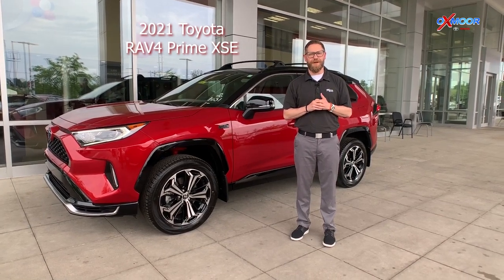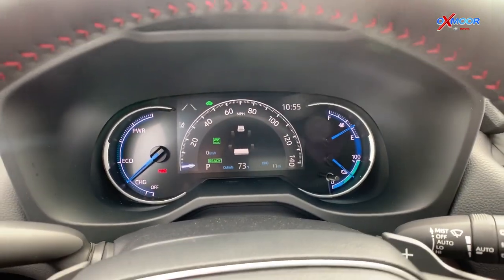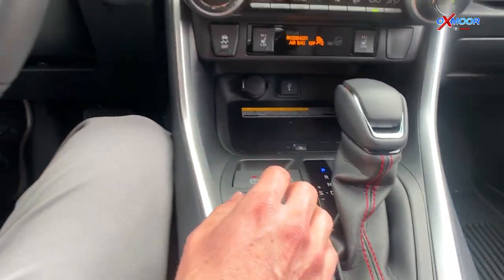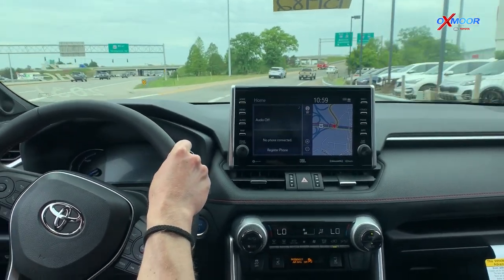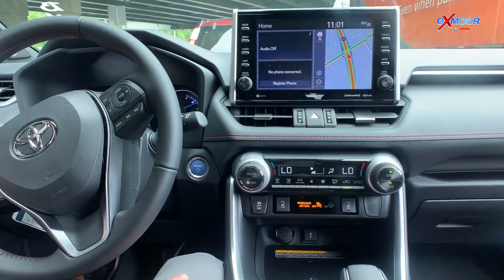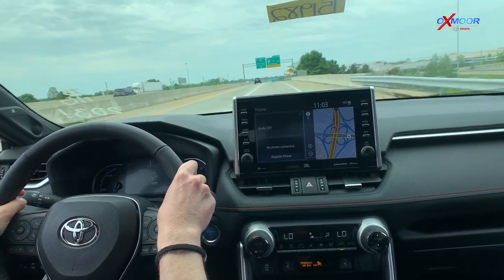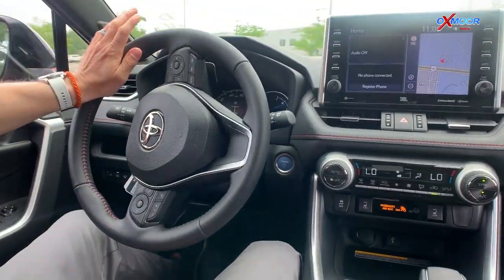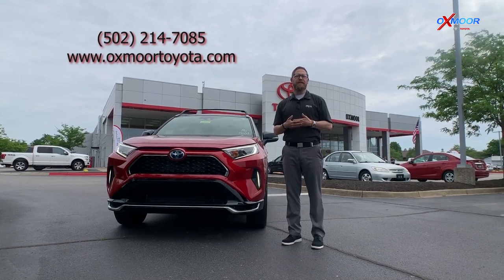Driving Video of the 2021 Toyota RAV4 Prime XSE for sale in Louisville, Kentucky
Toyota's plug-in RAV4 has 302 horsepower, stretches a gallon of gas, can tow up to 2500 pounds, and will beat a four-cylinder Supra in a few acceleration tests.

If you had told us a decade ago that the Toyota Supra would be built by BMW, we would've told you to kick rocks. Had you said that Toyota's uber-popular RAV4 crossover will be one of the quickest vehicles in Toyota's portfolio, we would've called you crazy. But today's world is anything but a normal place. It's a world where the performance of many SUVs now rivals or surpasses that of some sports sedans. And yes, it's a world where even a RAV4 is quicker in some cases than the new Supra.

Now in its third model year, Toyota's fifth generation of its bestselling RAV4 gets more electric oomph courtesy of a new plug-in-hybrid variant, the 2021 RAV4 Prime. Beneath its hood, the Prime's powertrain is similar to that of the plugless RAV4 hybrid model. On the fuel-burning side of its powertrain is a 177-hp 2.5-liter Atkinson-cycle inline-four that has been calibrated for Prime duty.

But paired with the internal-combustion engine is Toyota's Hybrid Synergy Drive system. With two permanent-magnet synchronous AC motor-generators that combine to generate 179 horsepower and 199 pound-feet of torque at the front axle, the system makes substantially more grunt than the RAV4 hybrid's electric contribution of 118 horses and 149 pound-feet. There's an additional motor, the same 53-hp, 89-lb-ft rear motor that's fitted to the RAV4 hybrid, to provide standard all-wheel-drive capability. Electricity to power the system is stored in an 18.1-kWh lithium-ion battery pack. With all the components working in harmony, the RAV4 Prime is rated at a combined 302 horsepower, which is a stout 83 ponies more than the hybrid.